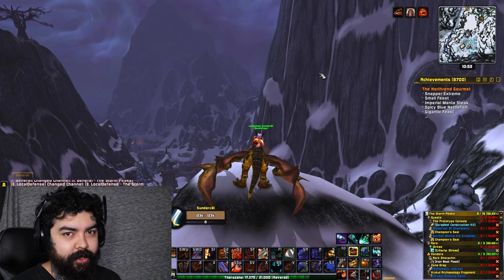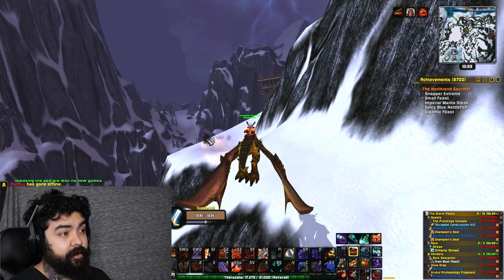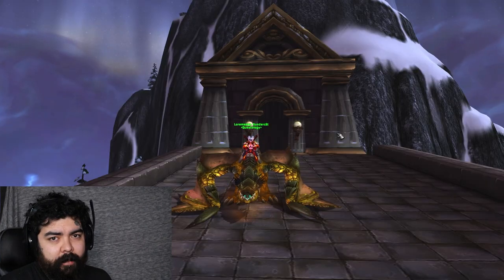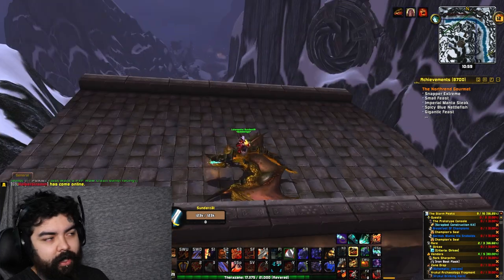Farming Time Lost Proto Drake in 2024 | Everything You Need To Know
The fastest and most effective way of getting the time lost proto drake in wow classic.